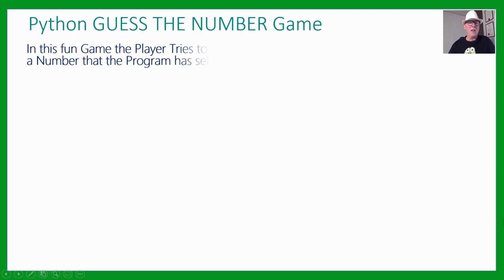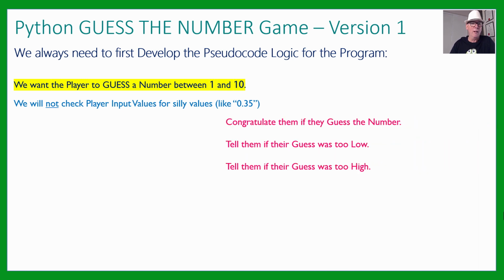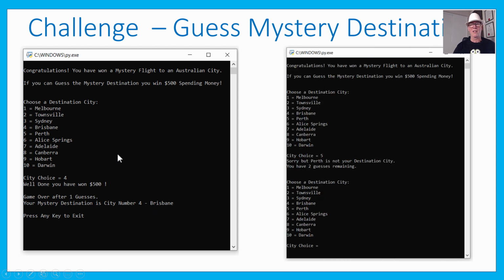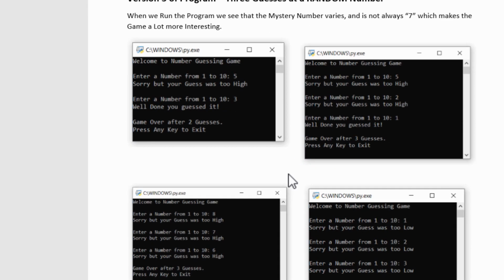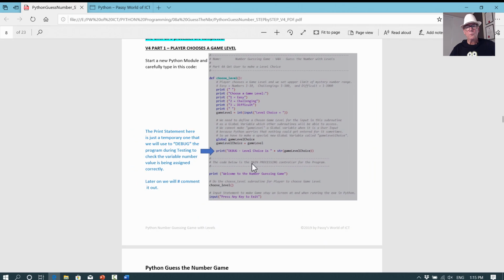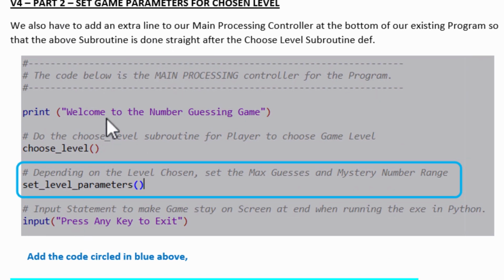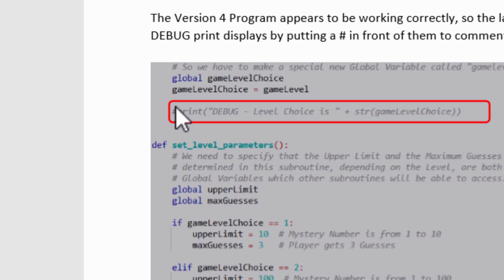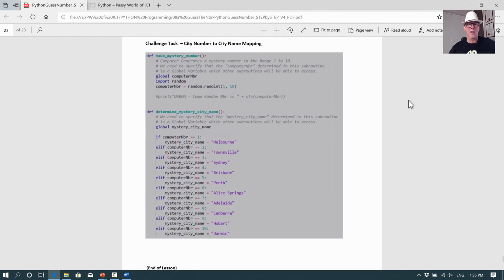Python Guess the Number Game with Levels - Python Beginners Tutorial - Learn Python Fast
In this Lesson, we create a Guess the Mystery Number Game that has Three Gameplay Levels.

In this Python Lesson we will:

- Learn how to use the "Input" statement for Users to enter data.
- Use If ... Elif ...Else decision branching for processing the player’s Guess.
- Use Variables to allow the Player to choose a Difficulty Level for the Game.
- Use temporary DEBUG print statements to check Variables are assigned correctly.
- Print text in quotes and numeric variable values together using + sign joining.
- Introduce Error Handling processing when the user types in values that are too big.

It will be fun making the Guessing Game, but you need to study and understand the program code, as well as the organisation structure of the program steps.

The learning here will be essential for future Python Programming Lessons we will be progressively adding to our Channel.

There is also an Introduction and Overview PDF document giving a set of Learning Objectives for the Lesson included in the Lesson Downloads.

00:00 to 04:42  Introduction and Overview
04:42 to 06:41  Agile Methodology and Program Versioning
06:41 to 10:24  Guessing Game Version 1
10:24 to 12:45  Lesson Learning Objectives
12:45 to 14:25  Preview of Challenge Task
14:25 to 16:19  Version 1 - One Guess at a Specific Number
16:19 to 19:12  Version 2 - 3 Guesses at a Specific Number
19:12 to 21:35  Version 3 - 3 Guesses of a RANDOM Number
21:35 to 41:18  Version 4 – Adding Game LEVELS
41:18 to 42:30  Program Crashes for non numeric data.
42:30 to 43:31  Version 4 of Program – Complete Code Listing
43:31 to 47:42  Challenge Task - Guess Mystery Destination
47:42 to 48:34  Our Website Python Programming Course
48:34 to 49:12  Video Wrap Up and Outro

Passy